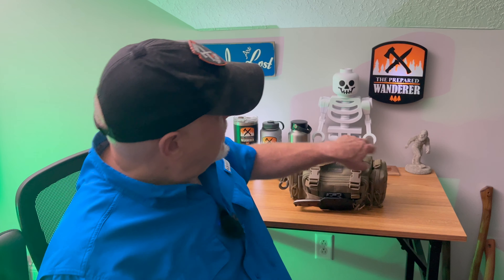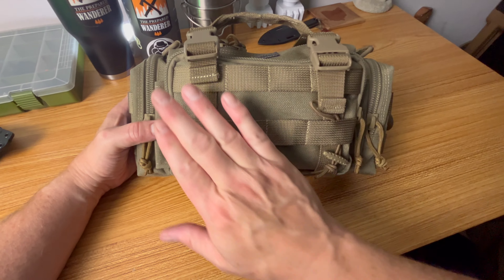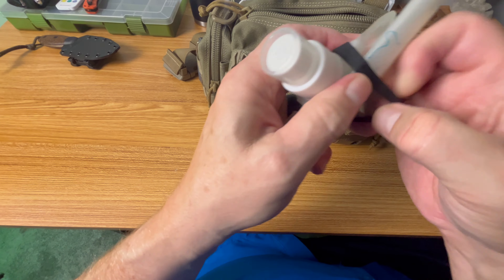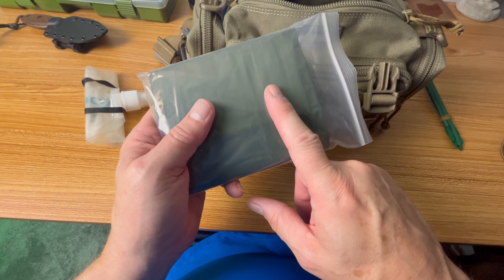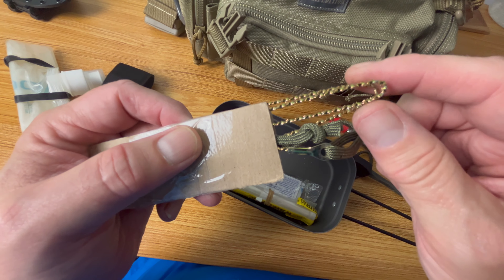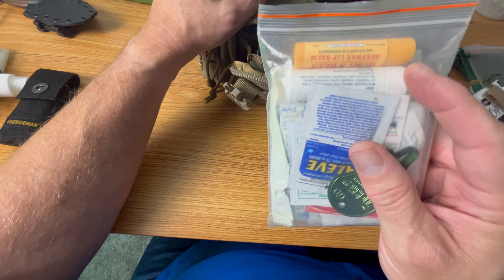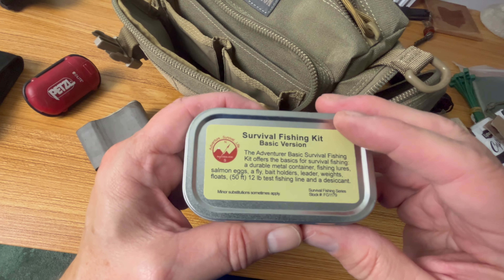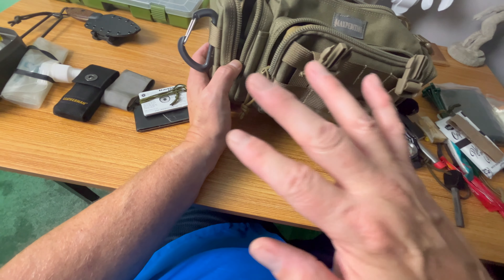Last Ditch Survival Kit | The Go Anywhere Bag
Today lets look at a last ditch survival kit that is portable and effective.

Prepared Wanderer INSTAGRAM:
prepared_wanderer